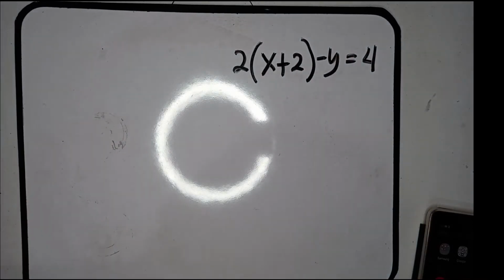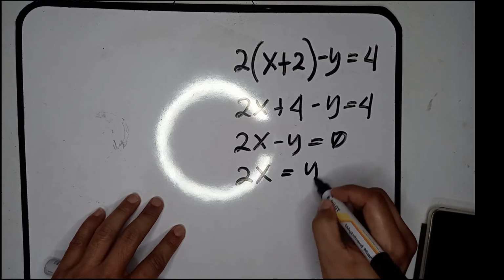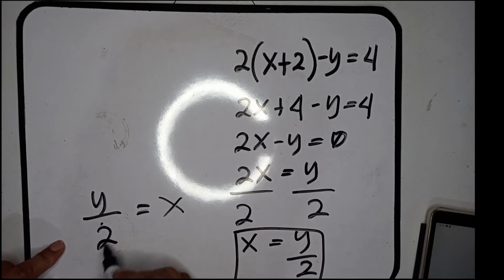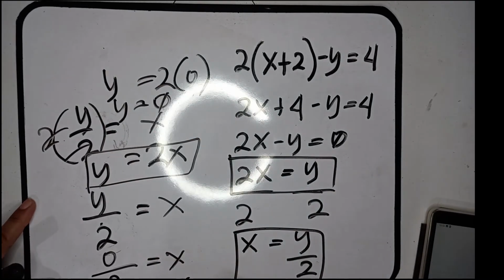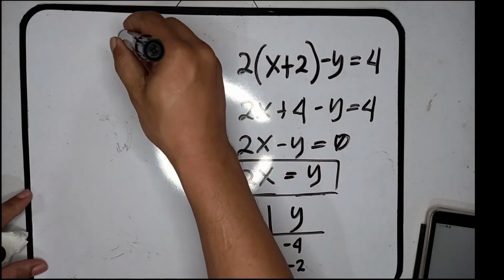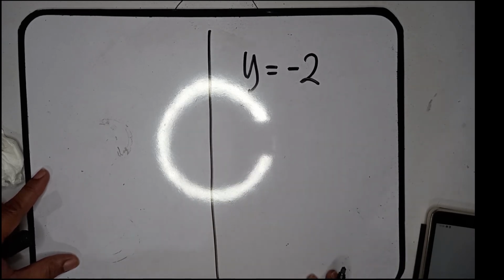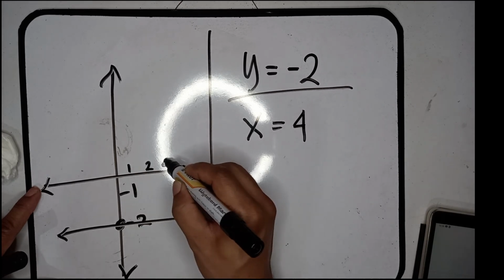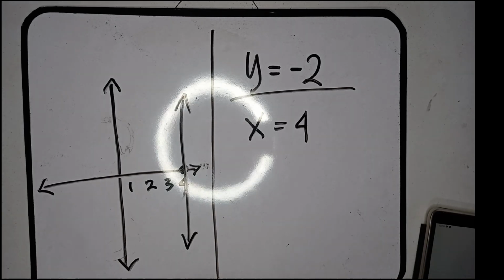Graphing Linear Equation Part 3